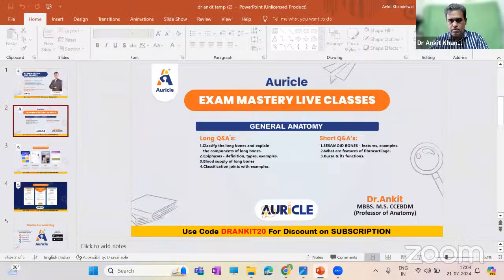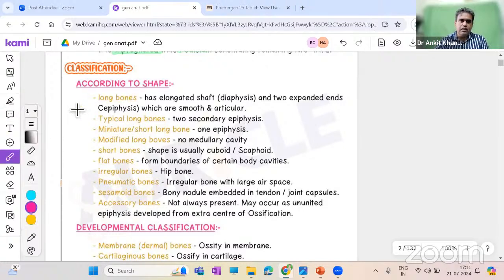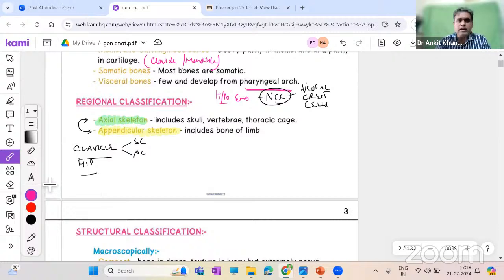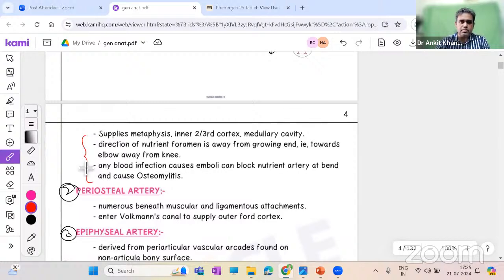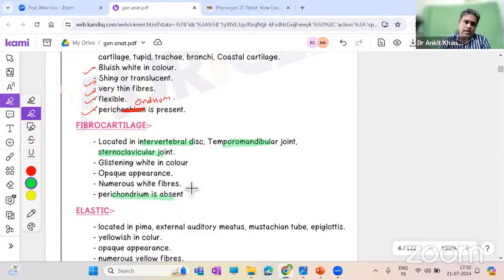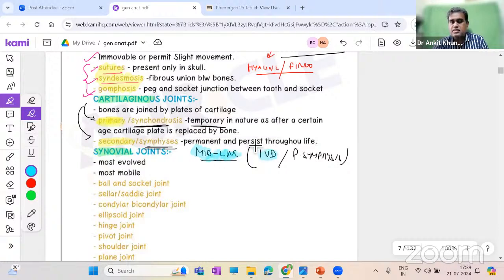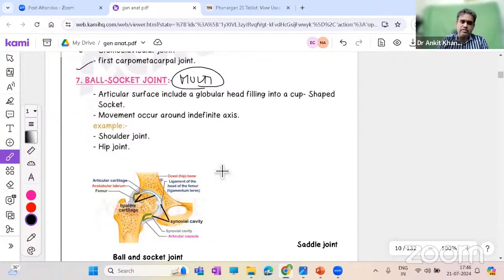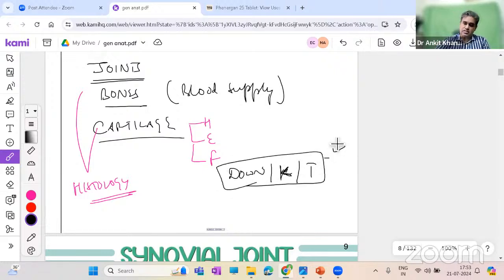Auricle's Exam Mastery Live Class Anatomy about General Anatomy by Dr. Ankit